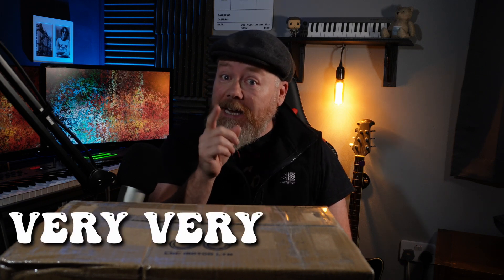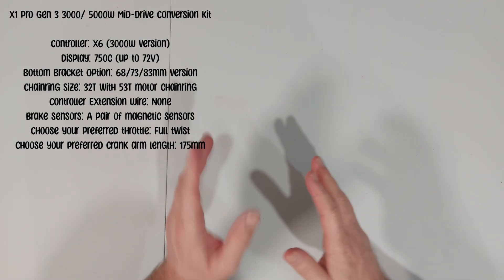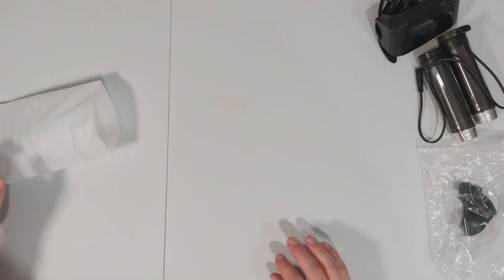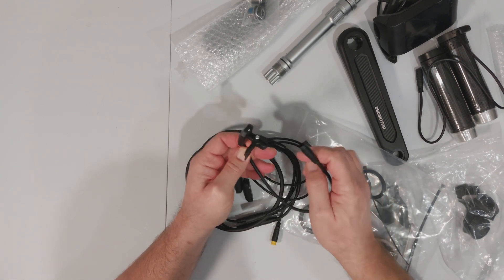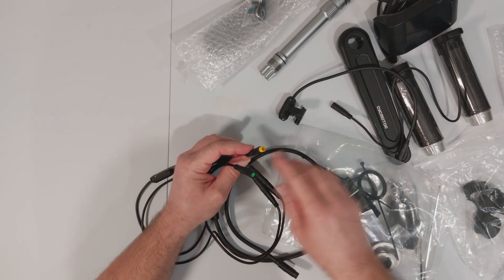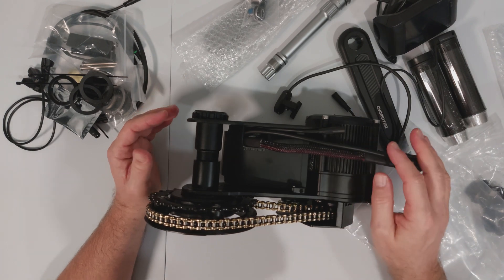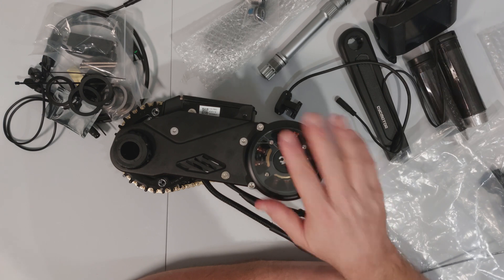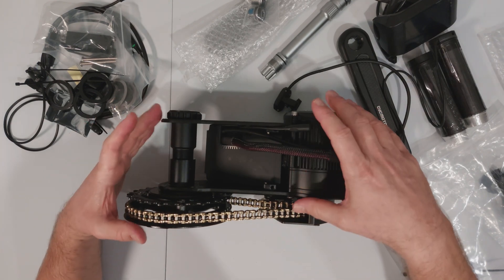CYC X1 Gen 3 Unboxing the new CYC excellent Mid mount Motor New 3000 watt mid mount motor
X1 PRO GEN 3
X-series controller

3500W & 5000W versions available

ULTIMATE EBIKE POWER
Achieve the ultimate with the X1 Pro Gen 3. Equipped with advanced torque sensing, instant throttle capabilities, & customizable tuning.

Made for the extreme. Power underheard of.

Powerful 3000 Watt ebike
What's new?
3500W & 5000W
VERSIONS AVAILABLE*

200N.m./280N.m.
PEAK TORQUE*

36V to 72V
COMPATIBLE

32T & 38T
CHAINRING OPTIONS

68-120MM

Motor-reduction assembly
219H chainring-reduction assembly
Bicycle chainring with chainring cover
219H golden KMC chain
ISIS splined bottom bracket & spindle
165mm/ 175mm crank arm set
Gen 3 torque sensing freewheel module
CYC X6 controller (3500W)
Built-in bashguard
Waterproof wire harness
Motor hanger
3, 5, & 7mm spacers for BSA threaded 68/73/83mm version / 2x 2mm spacers for BB92 version
DS102 / SW103 Display (up to 52V) or 750c Display (up to 72V)
Thumb throttle/ Half-twist throttle/ Full twist throttle
Magnetic speed sensor
Magnetic brake sensors (optional)
Extension wire to mount the controller seperately (optional)
eBike Headlights (optional)
User manual (ecopy)